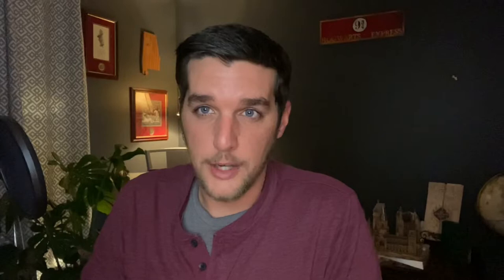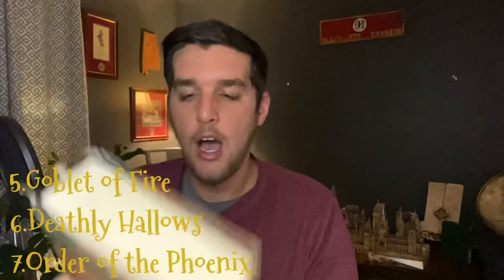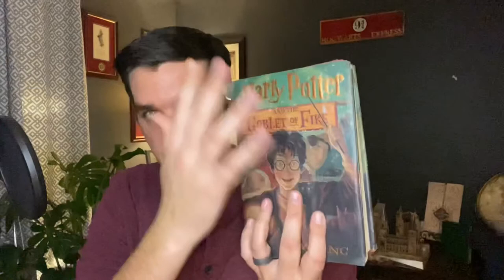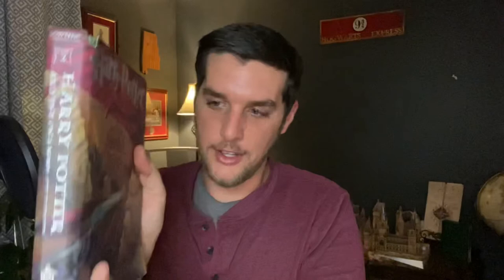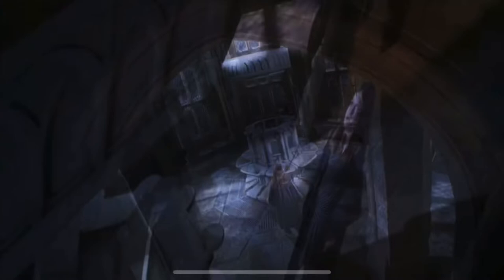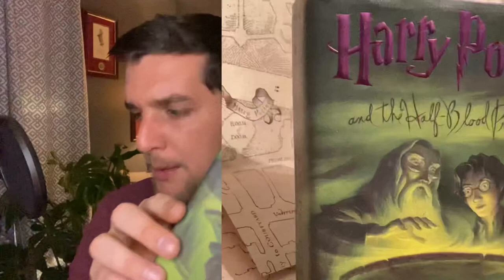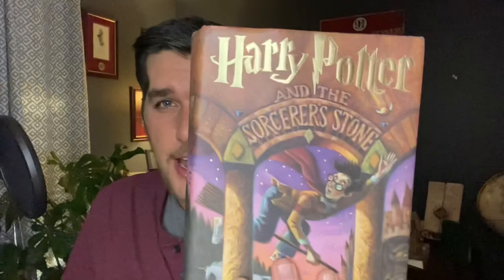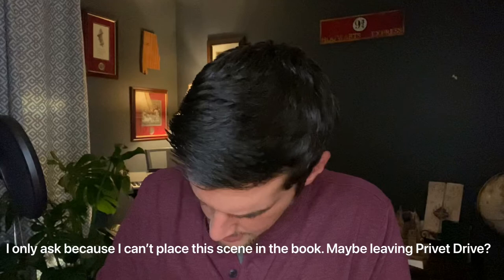Ranking the Harry Potter Book’s Cover Art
In this video I breakdown my ranking of the American editions of the Harry Potter book’s cover art by Mary Grandpré. Obviously with ranking anything to do with Harry Potter it is extremely challenging! Let me know what your ranking of the book’s cover art is and why!

I actually found a SIGNIFICANT inconsistency with a certain piece of artwork while doing this ranking which is unveiled in this video that I never knew about until now, which goes to show you that no matter how long you’ve been a Potterhead you will ALWAYS learn something new!

Once again let me know your ranking in the comment section and tell me please why mine is wrong!